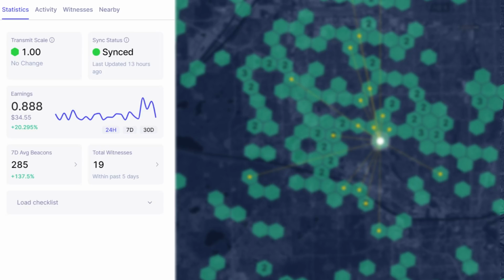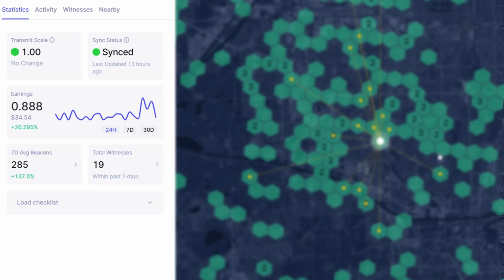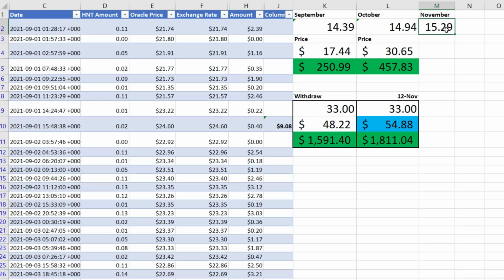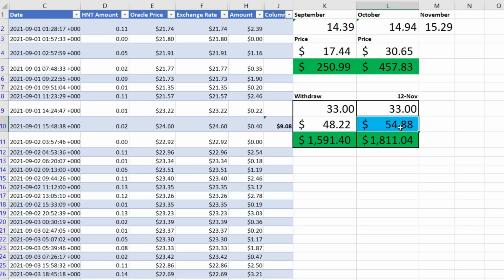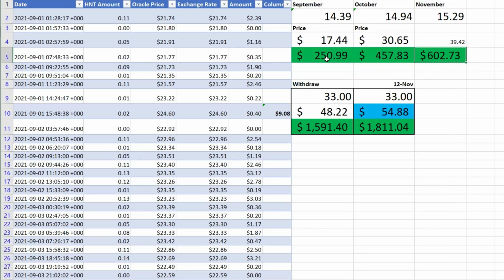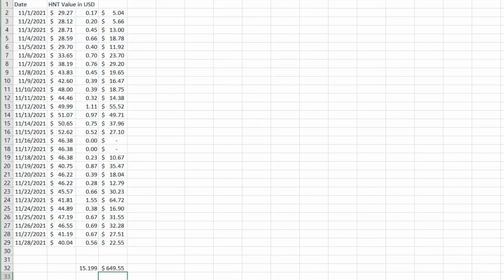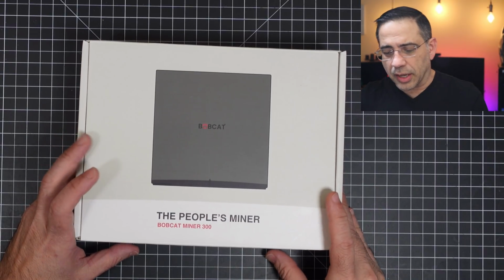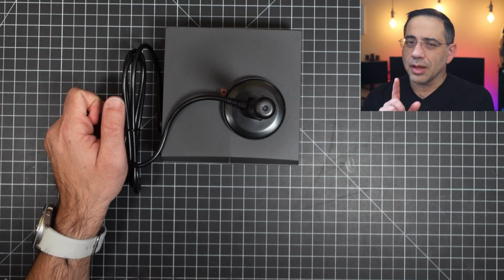My Passive income update! No technical skills needed to mine HNT!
bobcat miner 300 helium miner lending crypto helium hnt